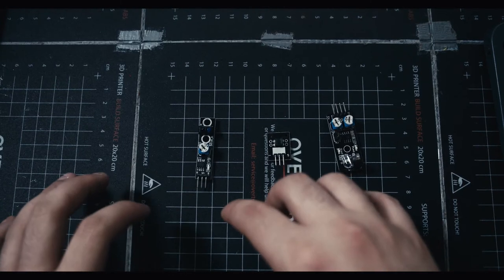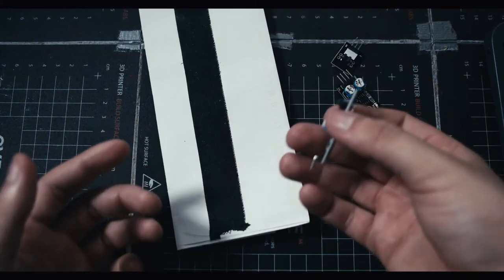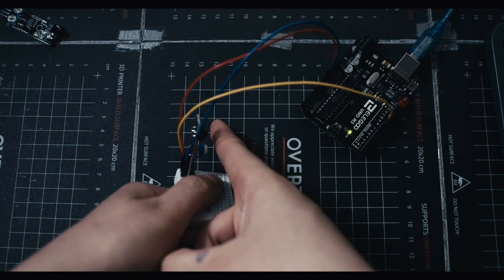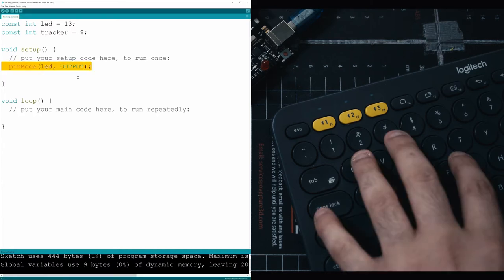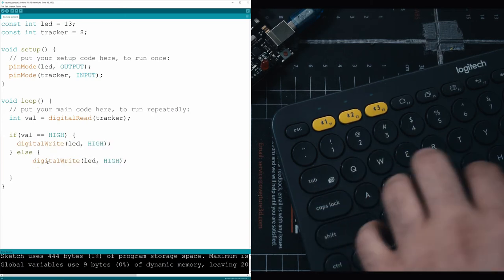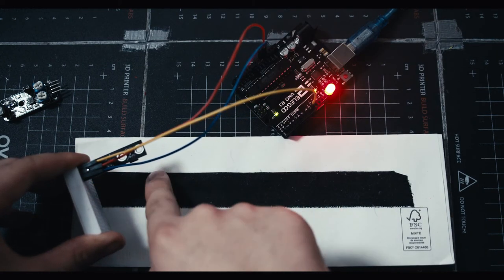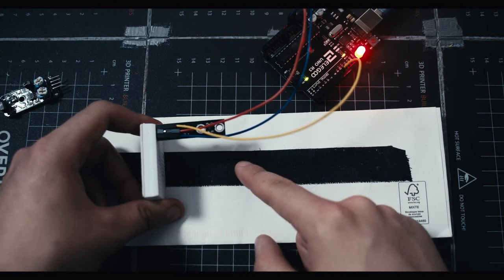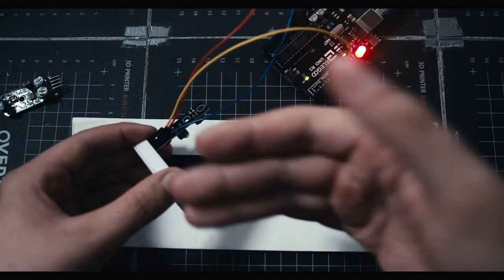Tracking Sensor EXPLAINED | Arduino Sensors